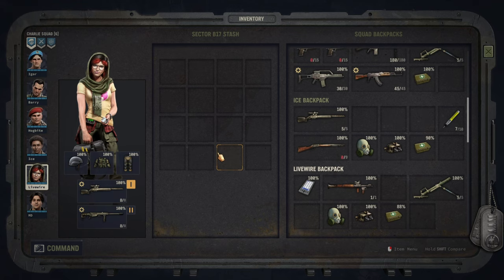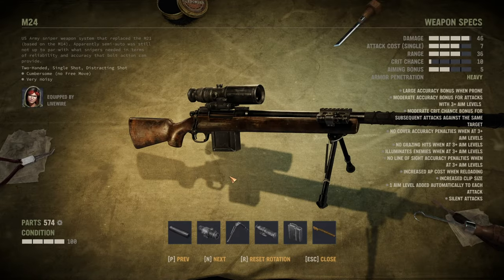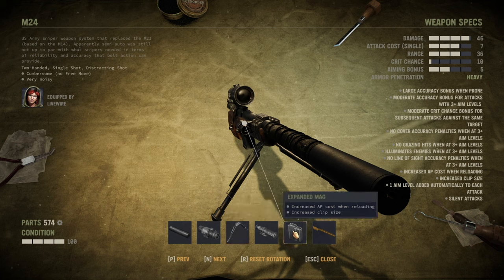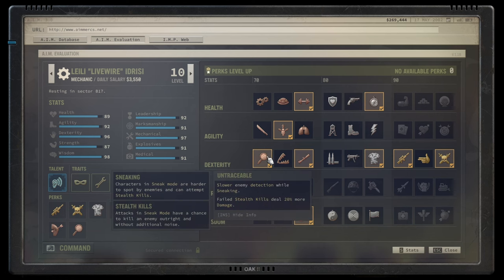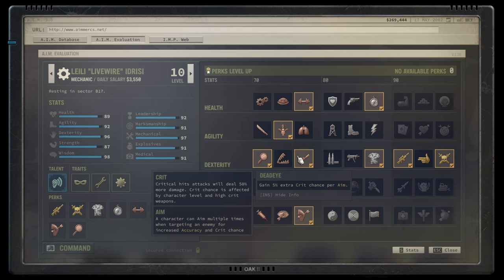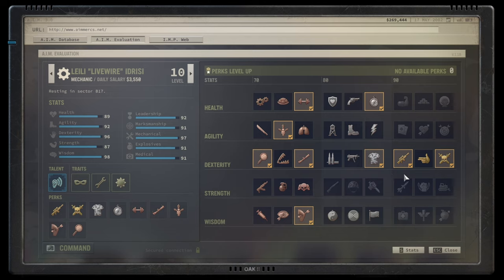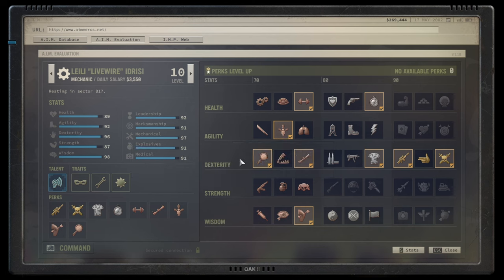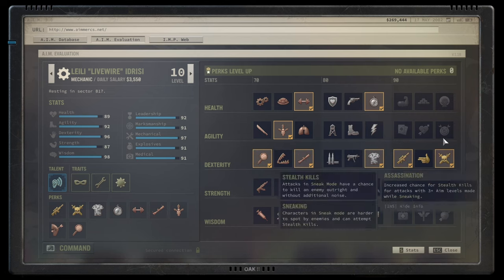Jagged Alliance 3 Build Guide - Silent & Deadly (Stealth Sniper)